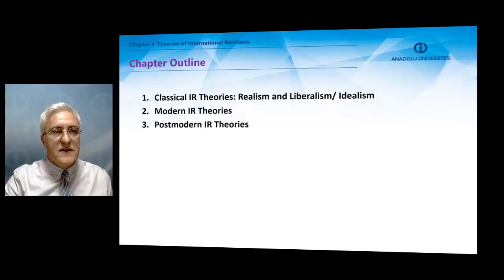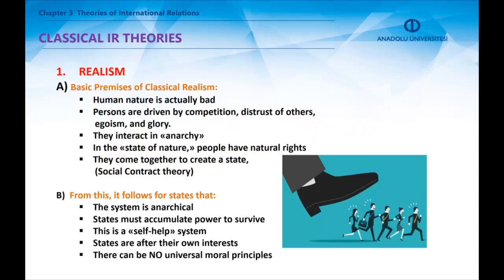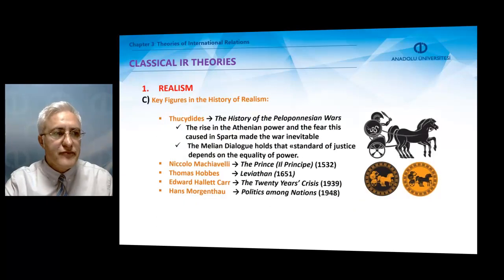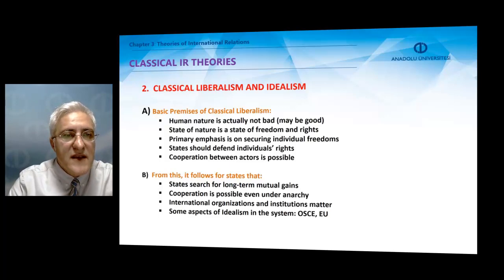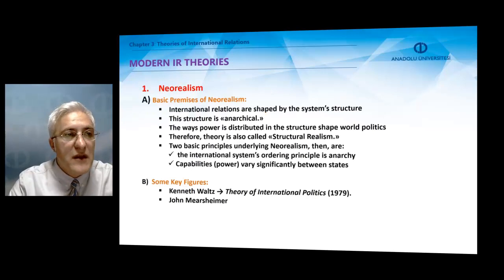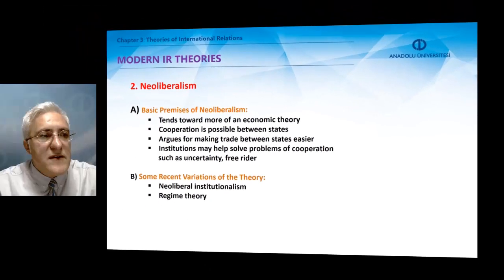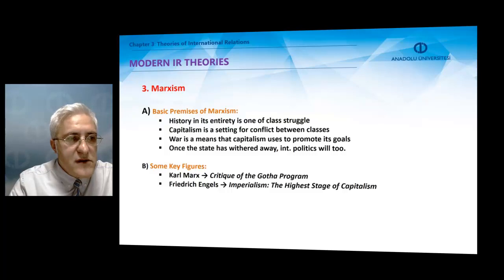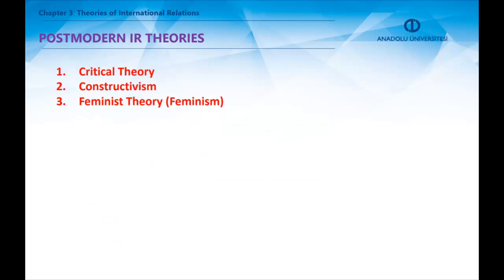INTRODUCTION TO INTERNATIONAL RELATIONS - Unit 3 Chapter Summary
Differentiate between the most important classical International Relations theories (realism and idealism/liberalism)
Distinguish between the contemporary theories of neorealism, neoliberalism, and the “English School”
Describe and evaluate the focus, terms, and explanatory value of post-modern alternate theories of International Relations (critical theory, constructivism, and feminism)